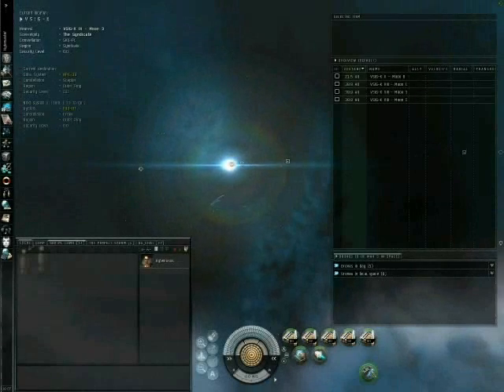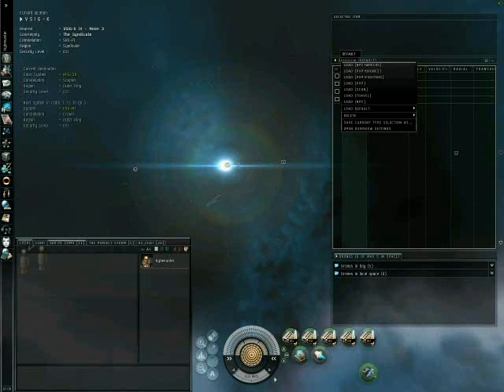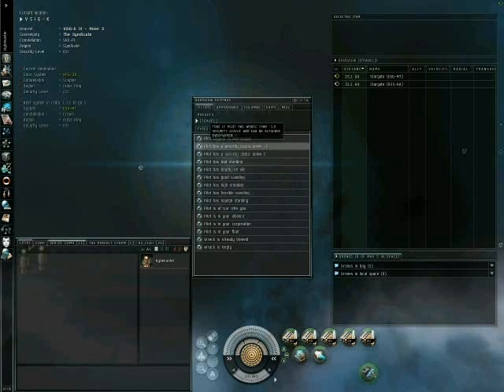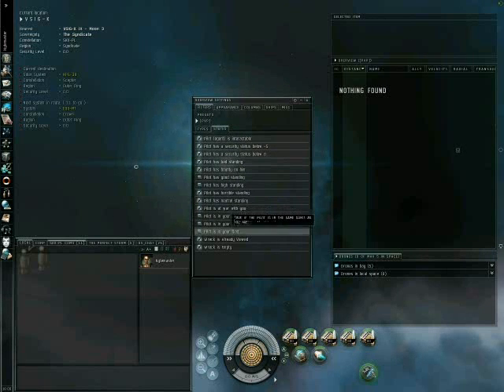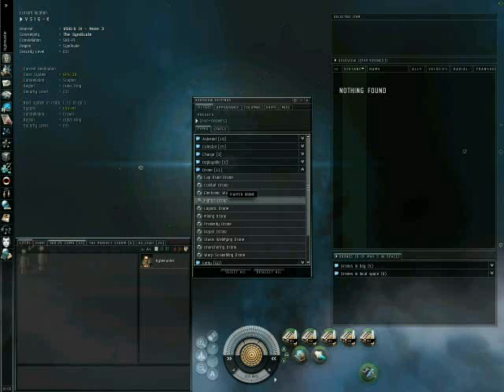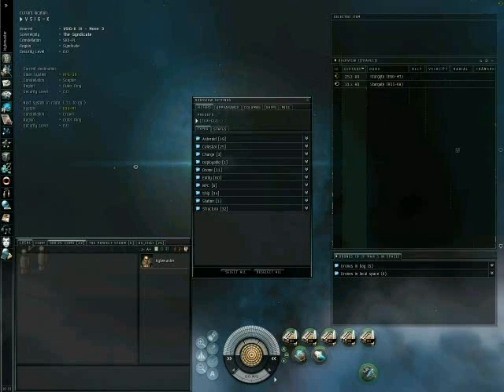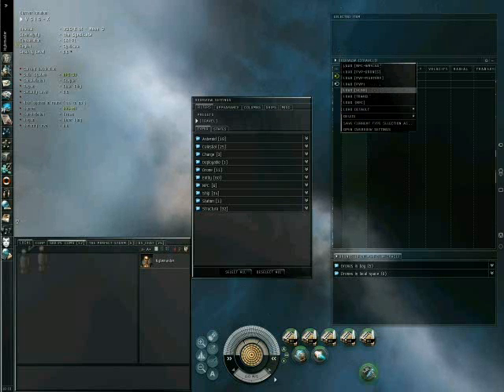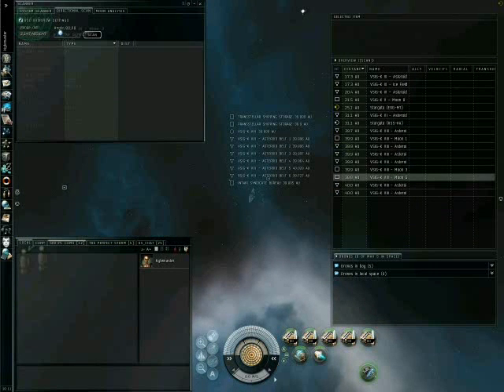Eve - Overview Settings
How to setup an Eve Overview